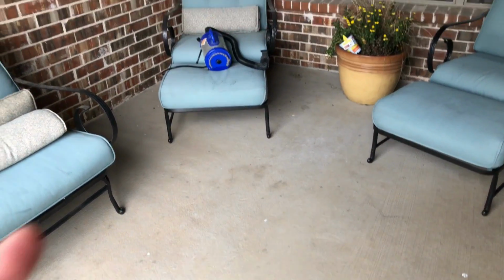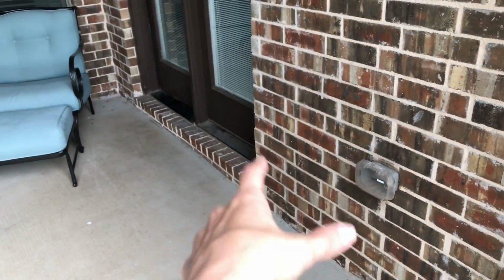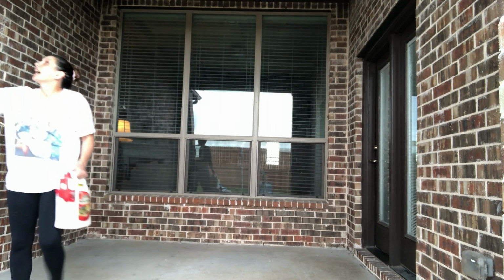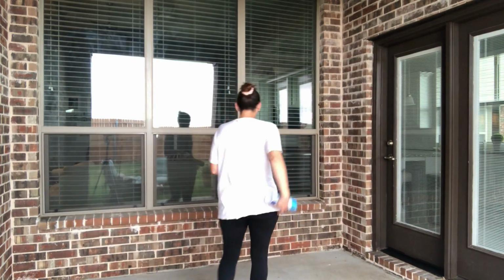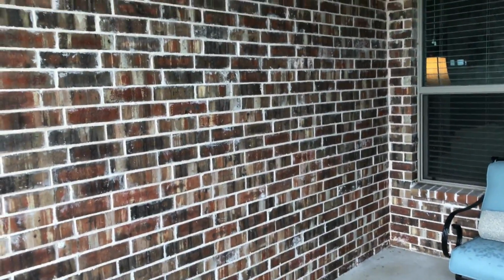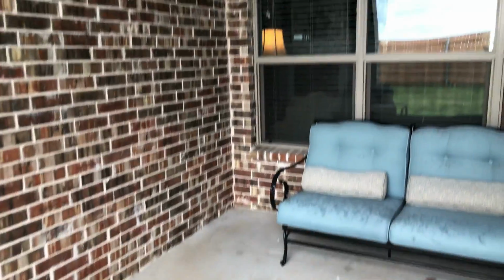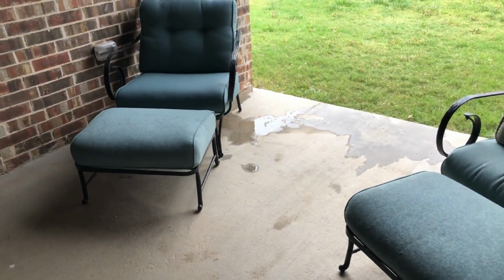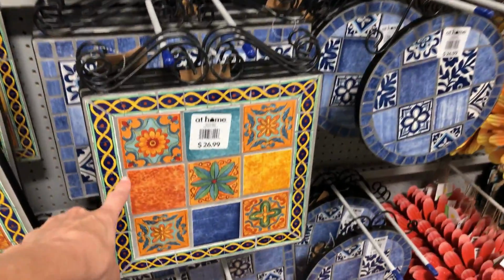BACK PATIO CLEAN OUT AND REARRANGING + SHOP WITH ME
**Don’t forget to check out your online purchase with R A K U T E N for cash back:

MY FAVORITE AMAZON PRODUCTS:

I’M USING THE MOST AMAZING PET BLOW DRYER! GETS RID OF SO MUCH LOOSE HAIR! I CAN’T LIVE WITHOUT IT: Pet Blow dryer

Leopard Wrap Bracelet

Jewelry Box

3D Fiber Lash Mascara

Country Charm Coloring Book

Biotin Shampoo & Conditioner

Dog Leash and Collar Set

Blue Light Glasses

Leopard Sandals

Leopard Phone Case

Leopard Belt

The Nanny Full DVD Series

Remote Battery Operated Candles